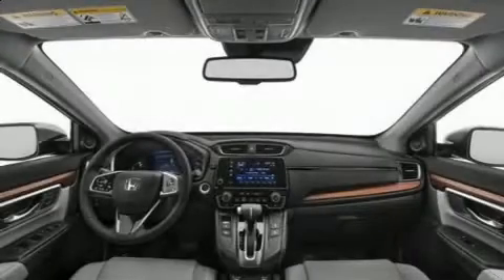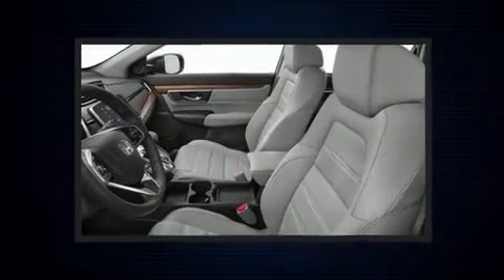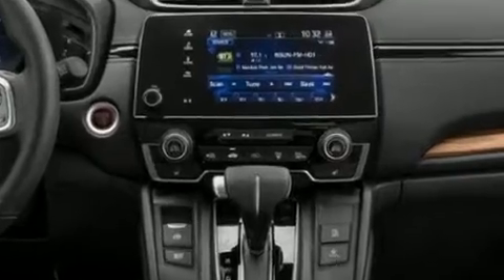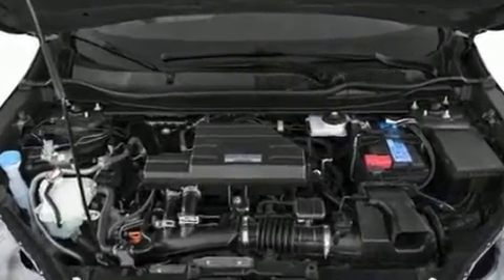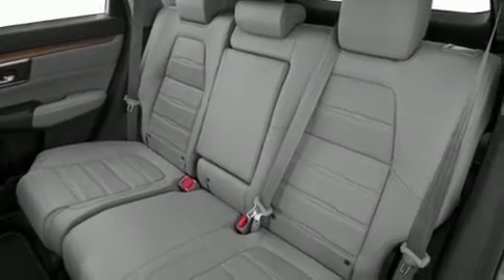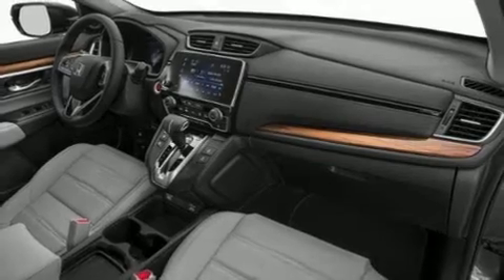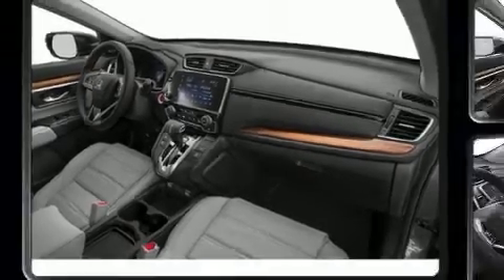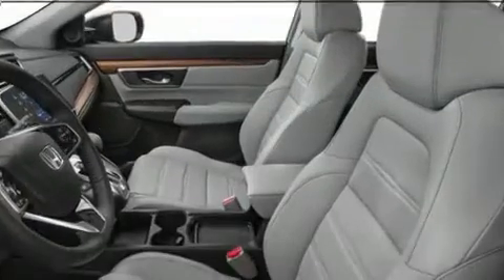2020 Honda CR-V EX-L 2WD in McKinney, TX 75070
Experience driving perfection in the 2020 Honda CR-V. Under the hood you'll find a 4 cylinder engine with more than 170 horsepower, and for added security, dynamic Stability Control supplements the drivetrain. A turbocharger is also included as an economical means of increasing performance. Honda infused the interior with top shelf amenities, such as: a blind spot monitoring system, heated seats, front fog lights, power moon roof, lane departure warning, an overhead console, and cruise control. Features such as automatic climate control and leather upholstery prove that economical transportation does not need to be sparsely equipped. Audio features include an AM/FM radio, steering wheel mounted audio controls, and 8 speakers, providing excellent sound throughout the cabin. Honda ensures the safety and security of its passengers with equipment such as: dual front impact airbags, head curtain airbags, traction control, ignition disabling, and 4 wheel disc brakes with ABS. Brake assist technology provides extra pressure when applying the brakes. We pride ourselves in the quality that we offer on all of our vehicles. Please don't hesitate to give us a call.